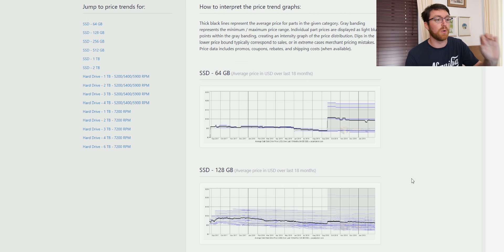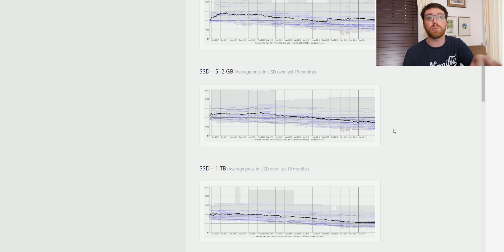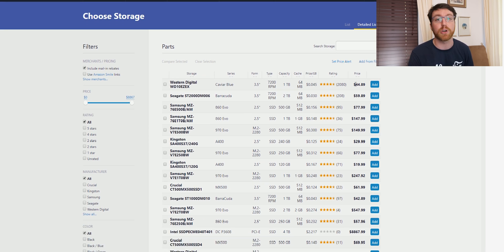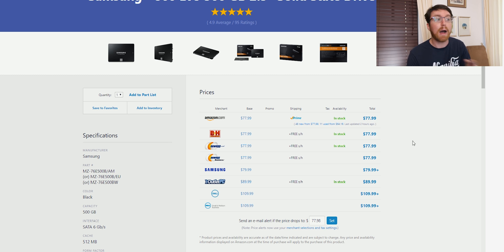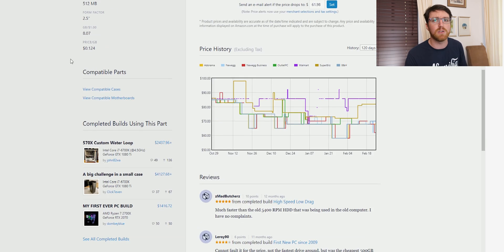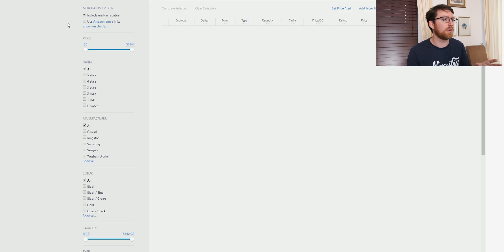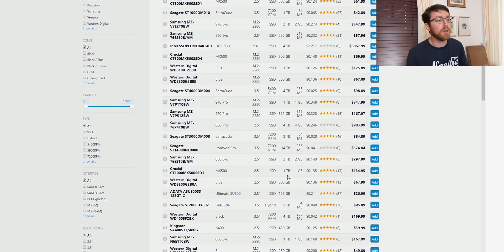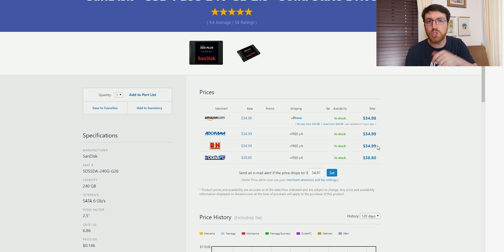Now is a great time to buy an SSD!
SSDs make a huge difference in the usability of your PC or Laptop. Now is a great time to buy one because they are becoming very reasonably priced.

BH has great deals on SSDs